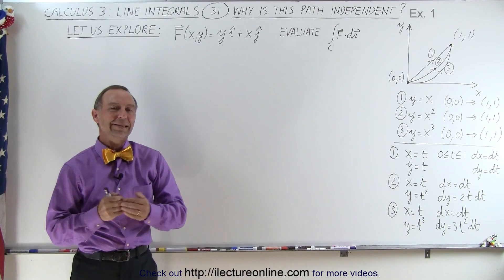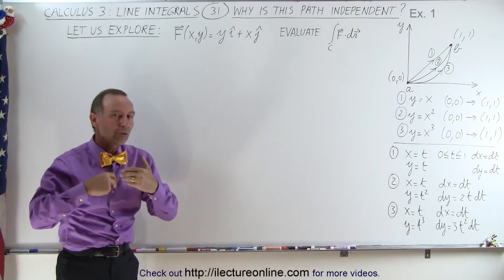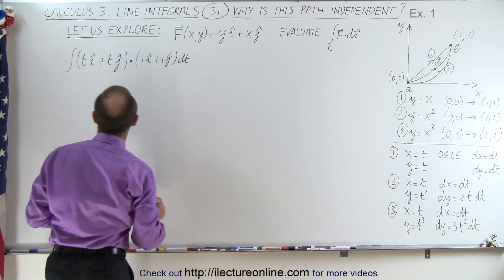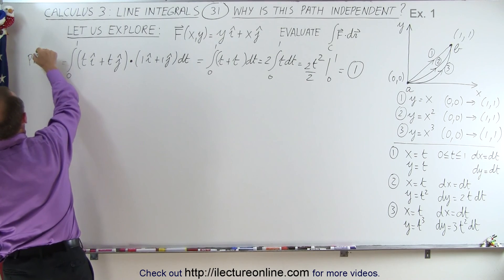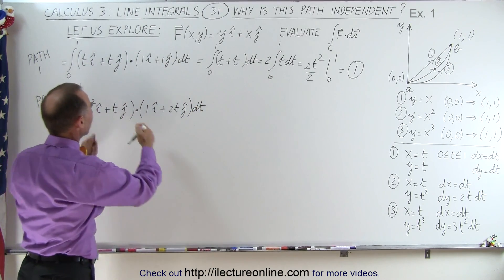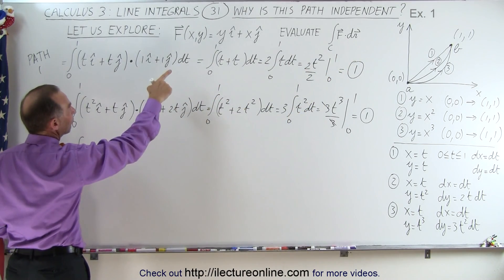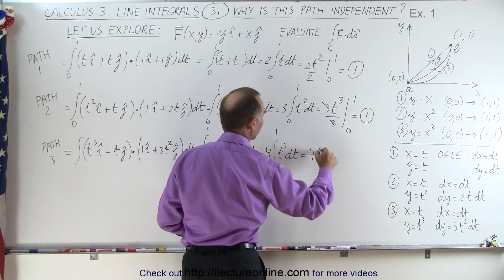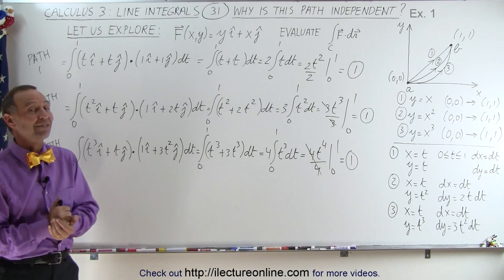Calculus 3: Line Integrals (31 of 44) Why is this Path INdependent? Ex. 1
In this video I will determine if paths of 1,2,3 of 3 of line integral (F)(dr) of the vector field F=(y)i+(x)j is path Independent. Ex 1